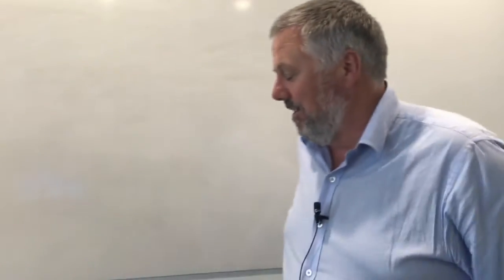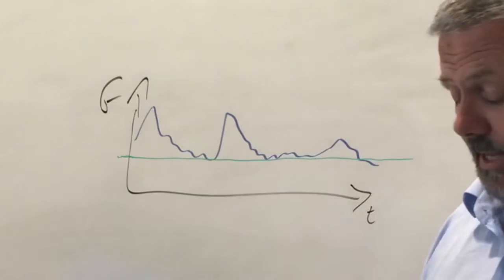How do we allocate water in Canterbury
Living here December edition